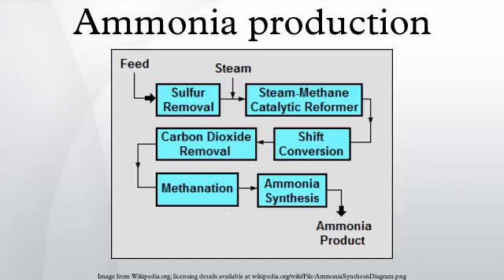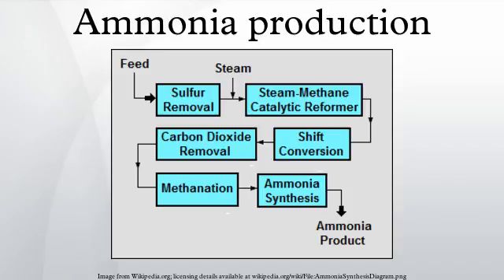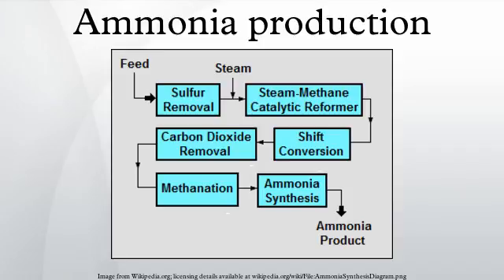Ammonia production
Because of its many uses, ammonia is one of the most highly produced inorganic chemicals. There are numerous large-scale ammonia production plants worldwide, producing a total of 131 million tonnes of nitrogen in 2010. China produced 32.1% of the worldwide production, followed by India with 8.9%, Russia with 7.9%, and the United States with 6.3%. 80% or more of the ammonia produced is used for fertilizing agricultural crops. Ammonia is also used for the production of plastics, fibers, explosives, nitric acid and intermediates for dyes and pharmaceuticals.